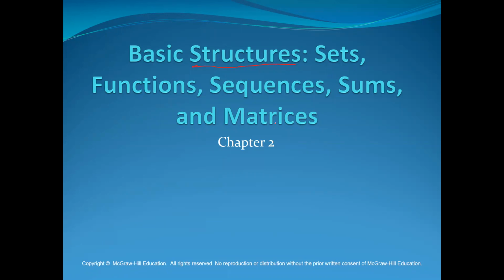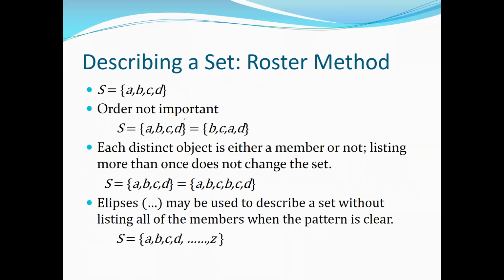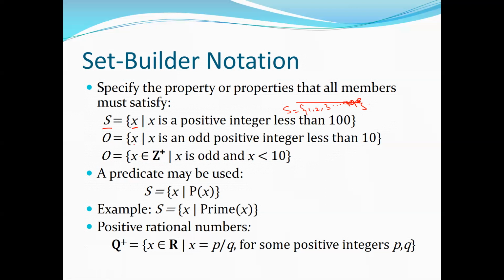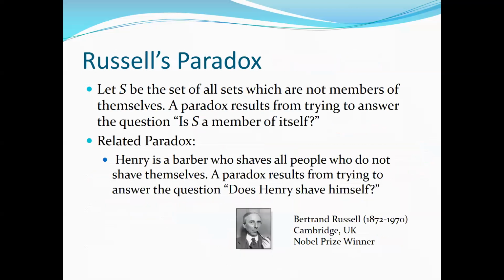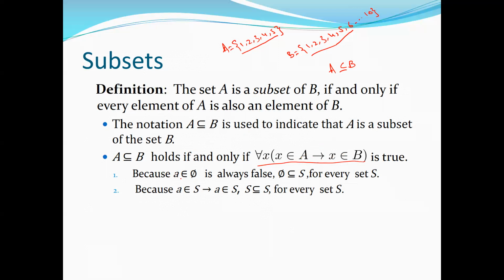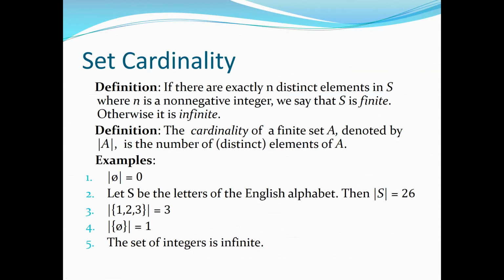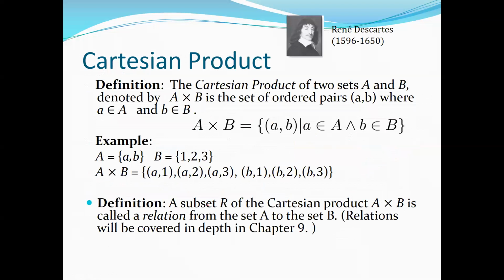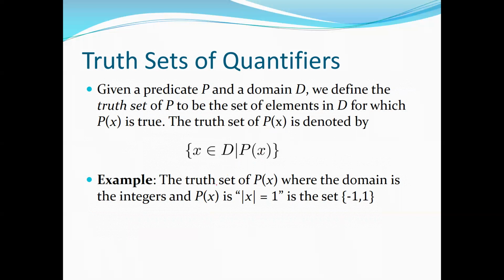Lecture 5 Introduction to Set Theory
This video explains the introduction of the Set Theory.